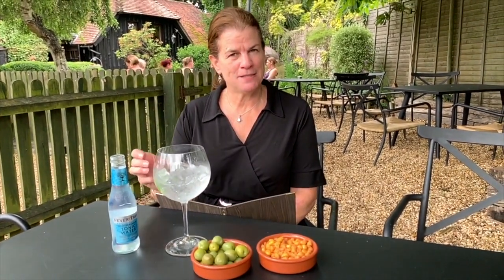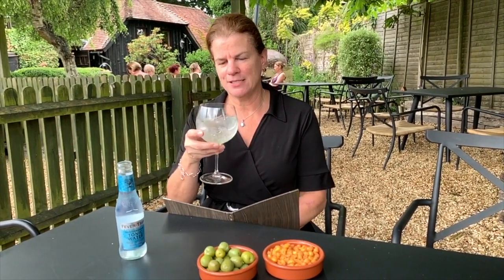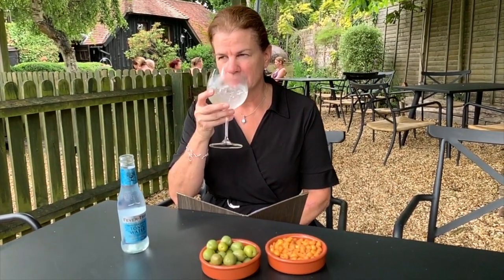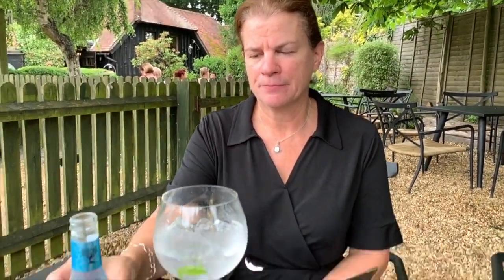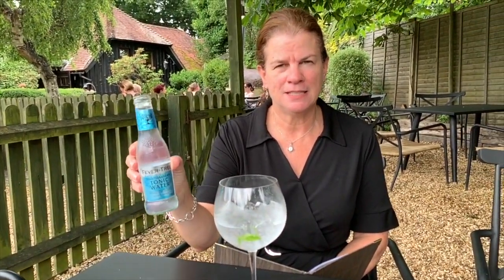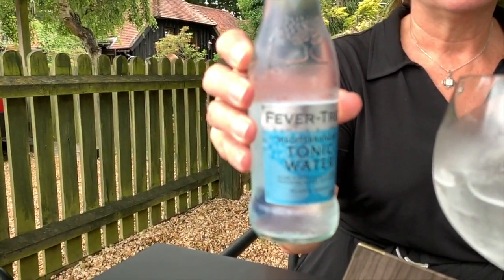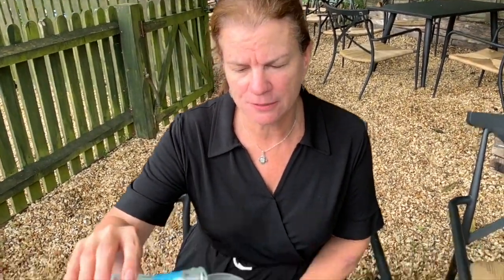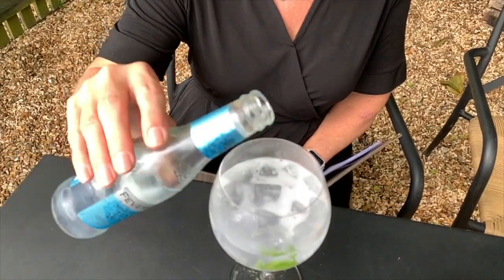Sipsmith Lemon Drizzle Gin Review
Sipsmith Lemon Drizzle Review
My ninth gin to review is Sipsmith Lemon Drizzle. It was served with Mediterranean tonic water and garnished with mint. After giving it a try I DO RECOMMEND this smooth citrus gin, it was very nice. I also recommend YOU try and see what YOU think. Cheers!

More on this gin from the menu:
Sipsmith Lemon Drizzle uses lemon verbena for aromatic sweetness on the nose and vapor infused fresh hand peeled lemon for a sharp bite. "Citrus" gins are described as “fresh and zesty with citrus notes from the essential oils in citrus peel".